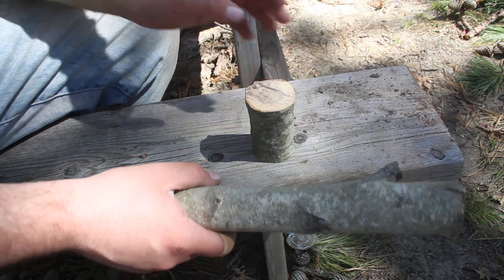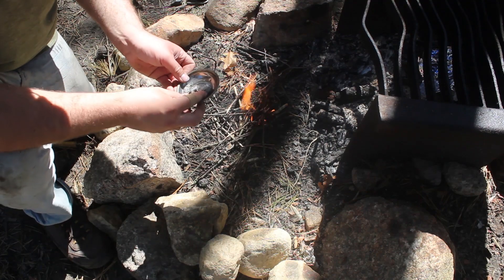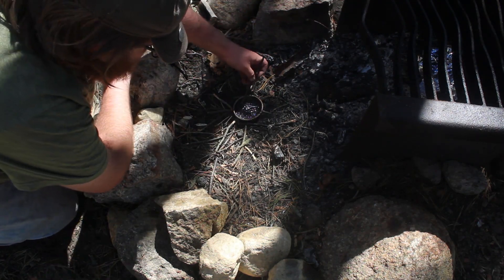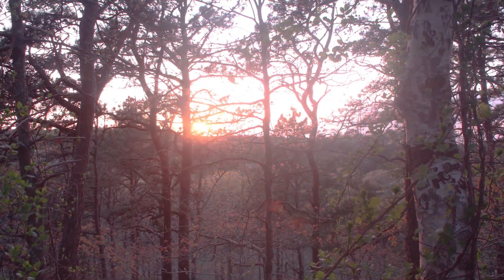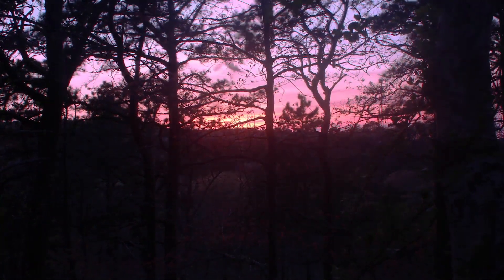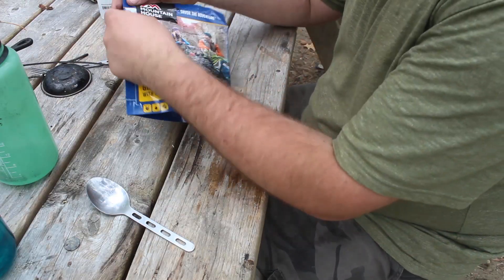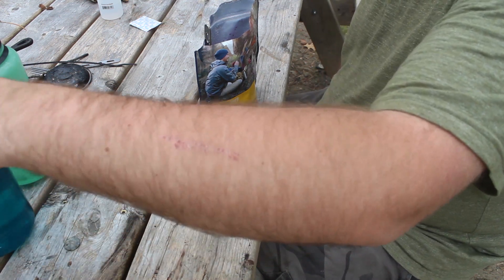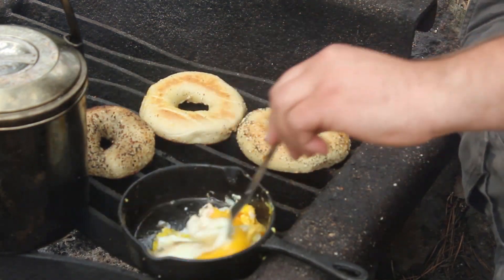Alone in Shawme Crowell 2018 (Part 2)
After being abandoned in the state forest, how long does it take before I start really treating the camera like a real person?
Part 3 coming in a few days, not several months, I promise.